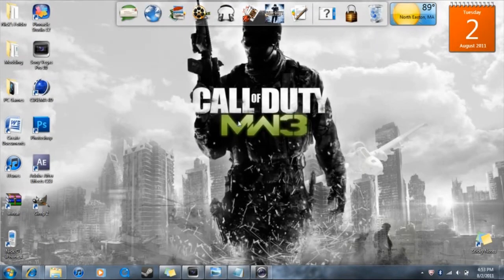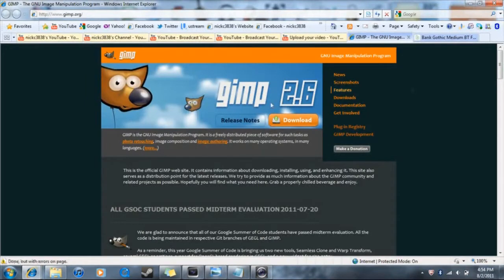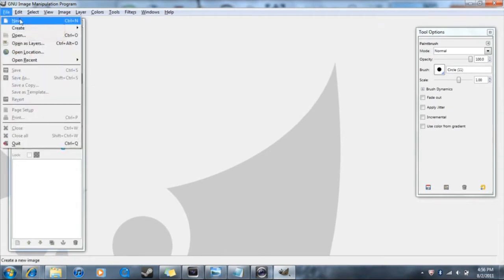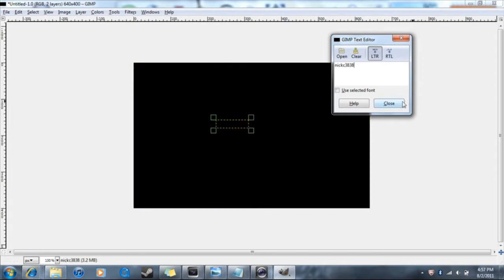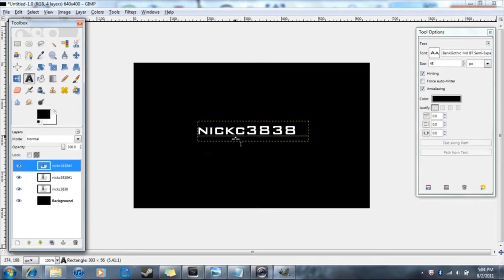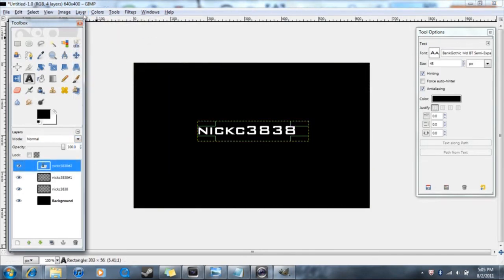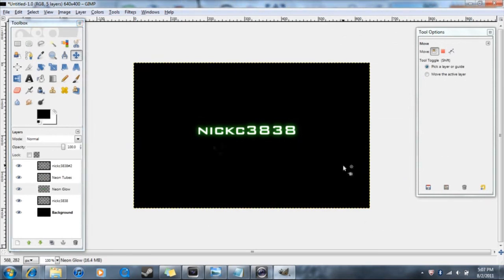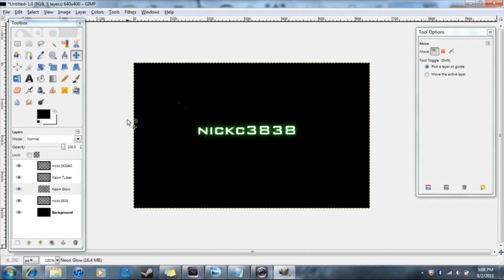Modern Warfare Text Tutorial (Gimp)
How to write in Call of Duty: Modern Warfare Text